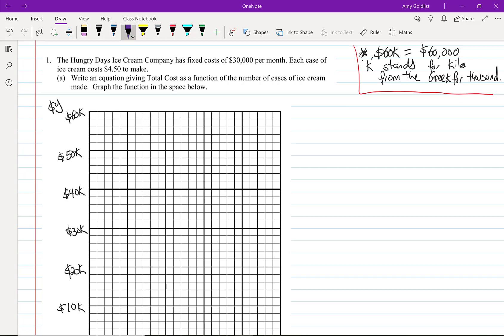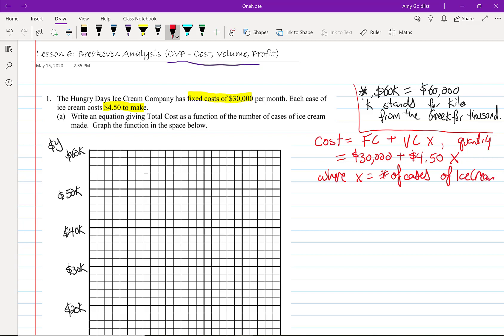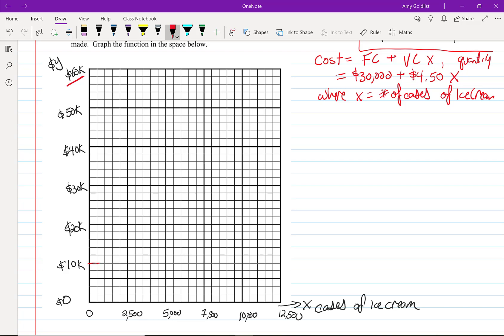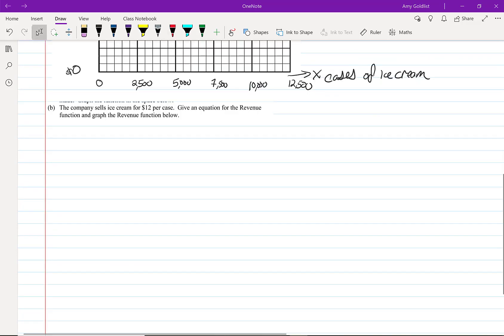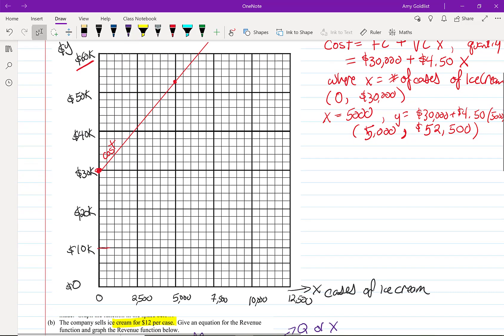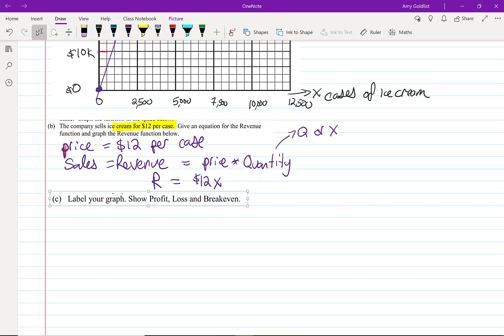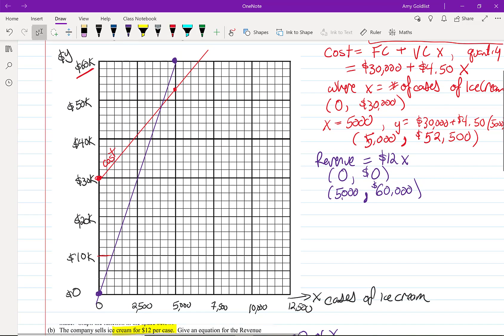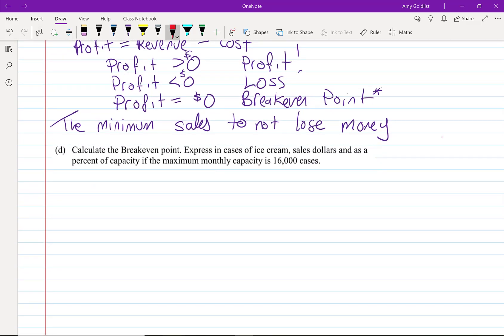Business Math Lesson 6: Breakeven, part 1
1. The Hungry Days Ice Cream Company has fixed costs of $30,000 per month. Each case of ice cream costs $4.50 to make.

(a)   Write an equation giving Total Cost as a function of the number of cases of ice cream made.  Graph the function in the space below.

(b)   The company sells ice cream for $12 per case.  Give an equation for the Revenue function and graph the Revenue function below.